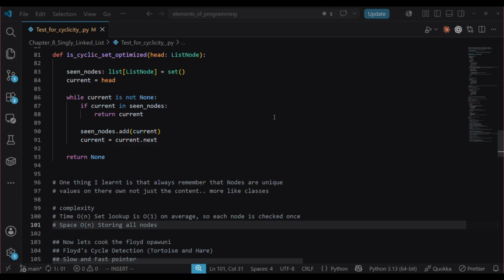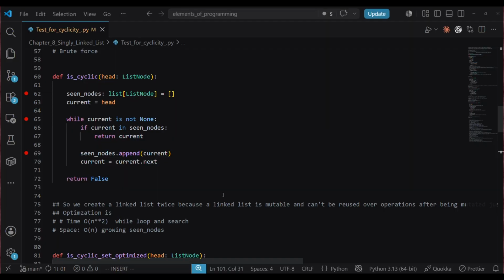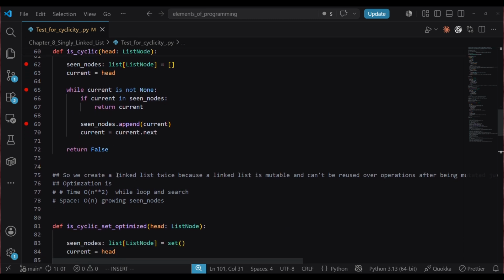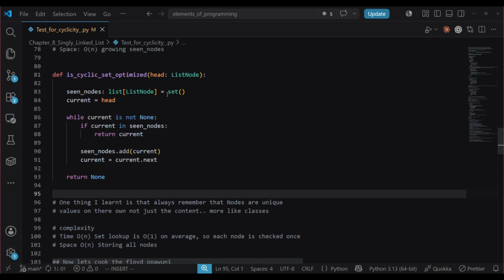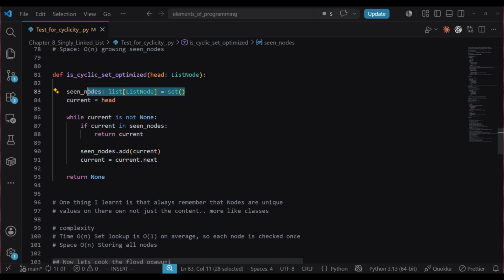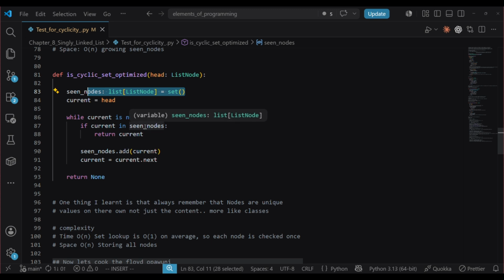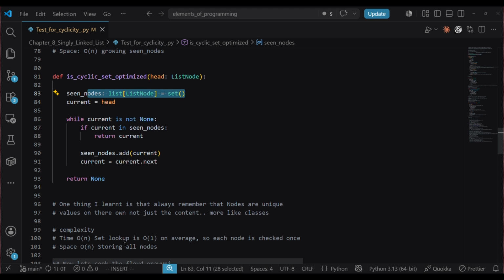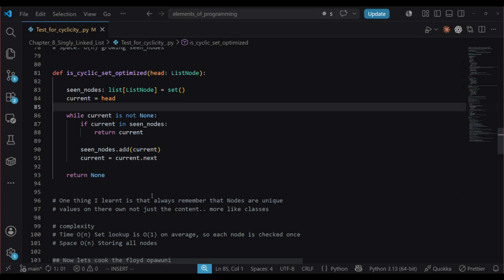DAY 33 - Detecting a Cycle in a Singly Linked List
In this video I revisit the cycle detection solution from the previous day and optimize it by replacing a list with a set.

The overall approach remains the same:

* Traverse the linked list
* Store previously visited nodes
* If a node is seen again, a cycle exists

The key improvement is using a set for O(1) average lookup time instead of repeatedly searching through a list.

One concept that stood out while working through this problem is that linked list nodes are unique objects. Two nodes can contain the same value while still being completely different nodes in memory.

EPI Practice - Day 33